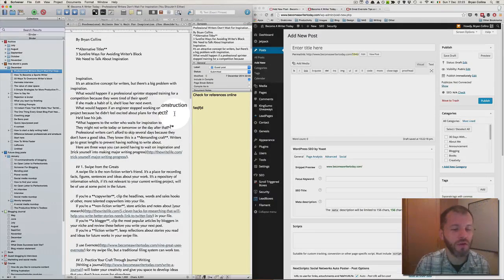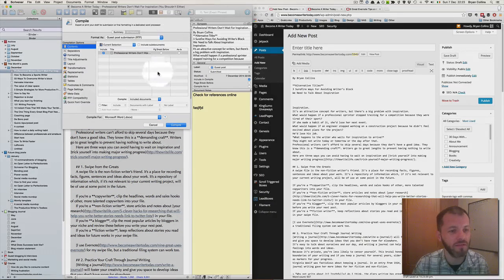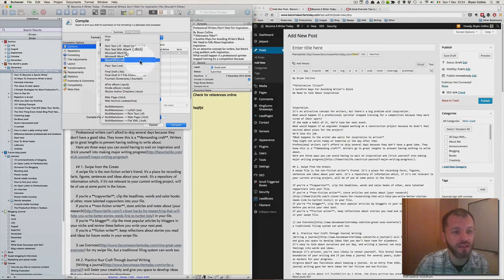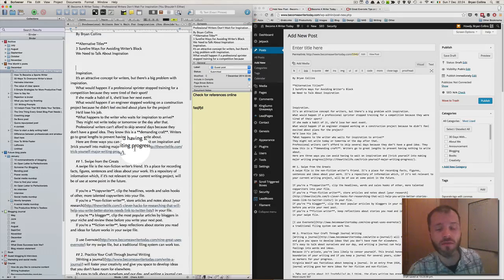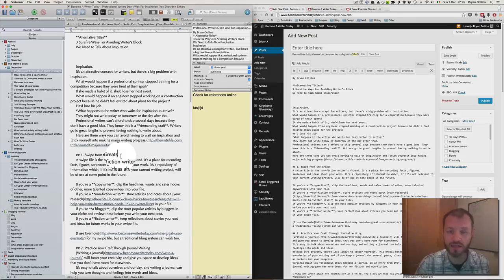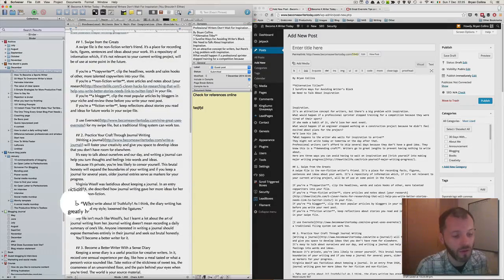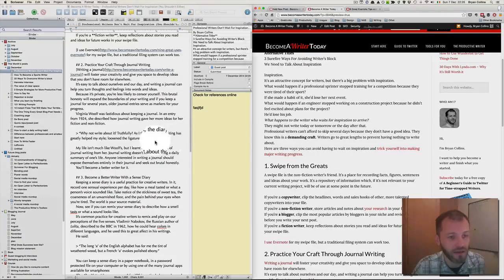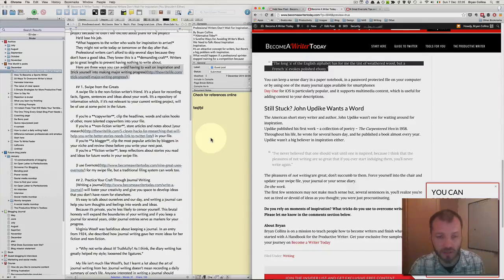How to Use Scrivener for Blogging (Part 2) - Managing All Your Writing Projects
Do you like to work on more than one writing project at once?

Are you looking for a better way of organising your research and notes?

What could you achieve with a writing tool for managing all of your blog posts?

In this video series, I explain how you can use Scrivener for blogging. This video (part 2) explains how to manage all your writing posts in Scrivener. It also explains the fundamentals of Markdown and shows how Scrivener and WordPress work together. If you'd like to learn more about this workflow please see part 5.